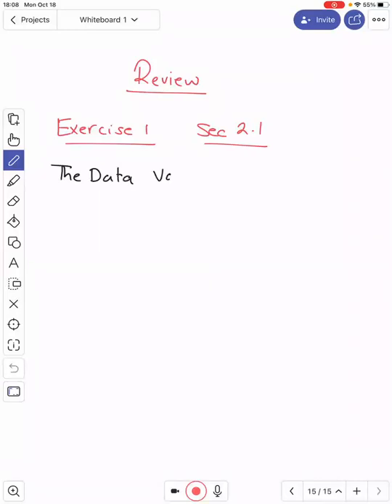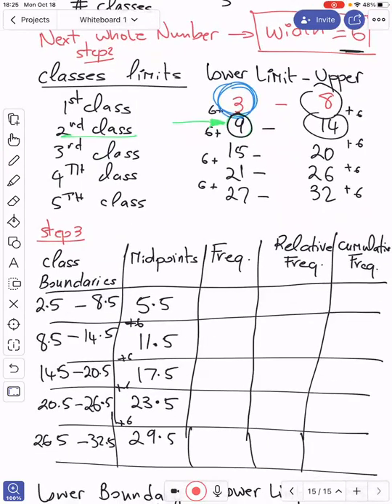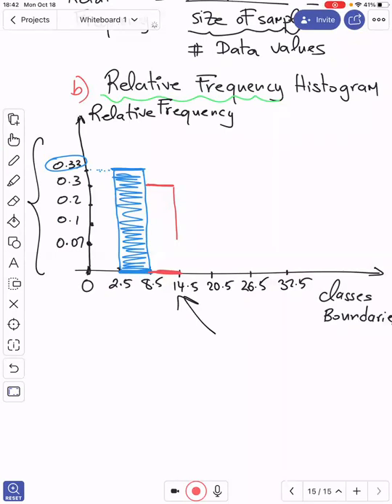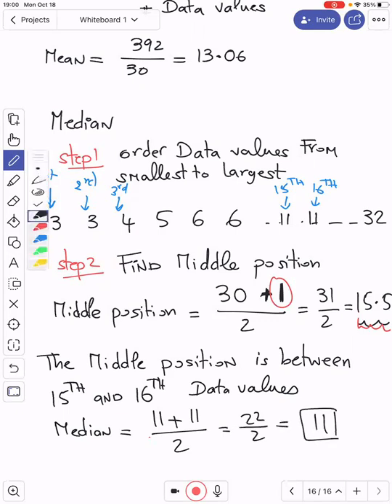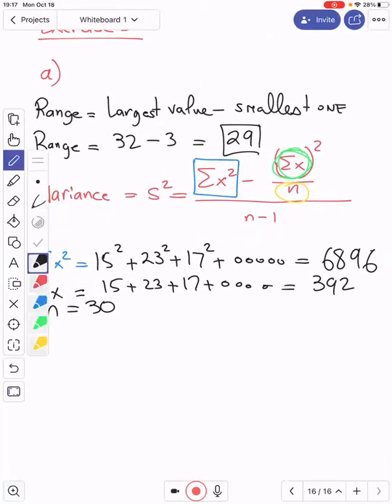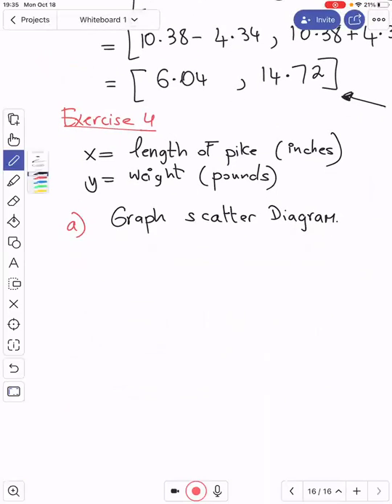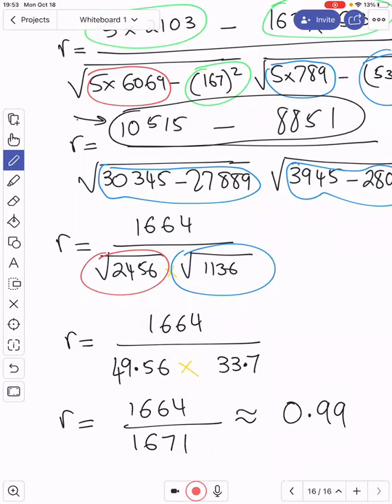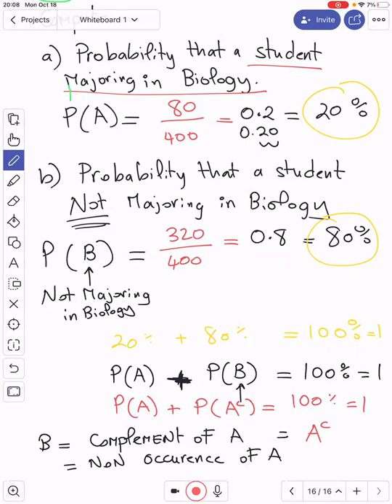MTH 23.5 Review Test 1 Lecture of 10/19/21